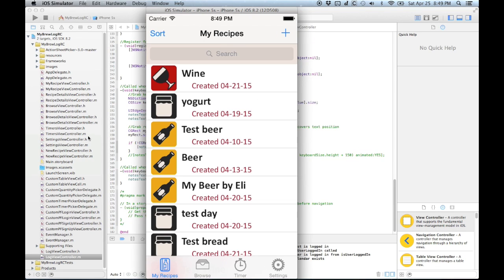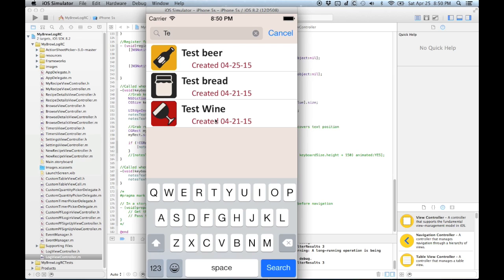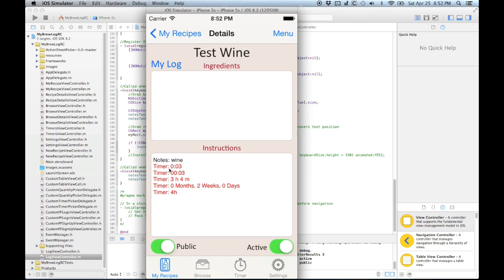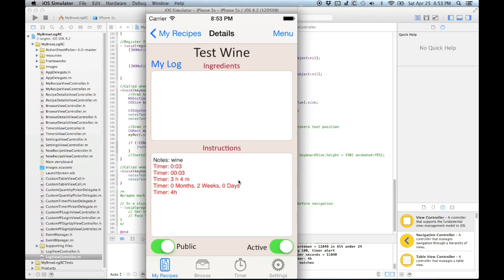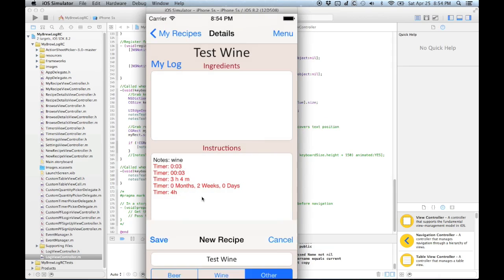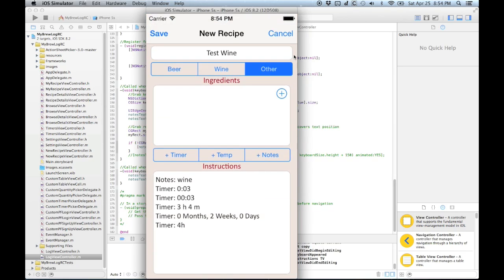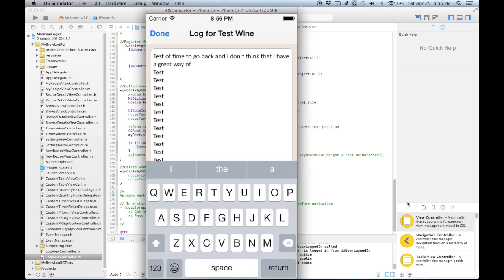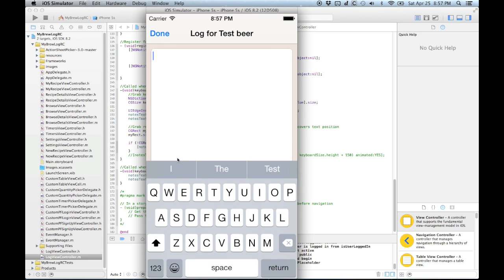RC Walkthrough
Elijah Freestone
Release Candidate Walkthrough
IPY term 1504
MDVBS